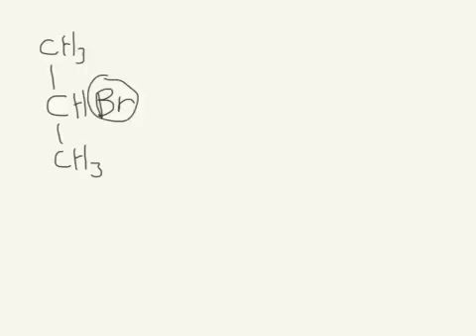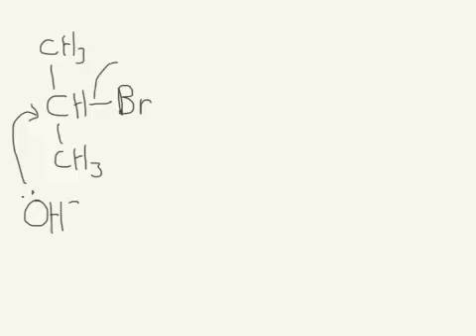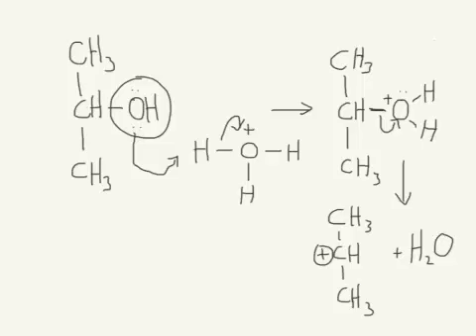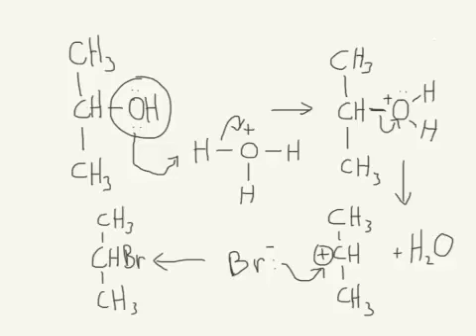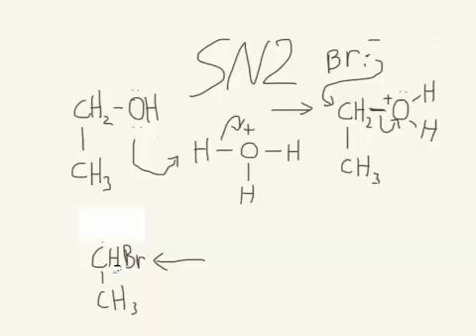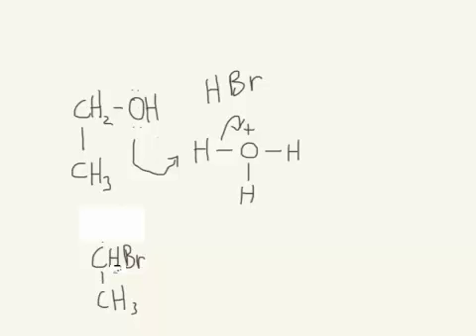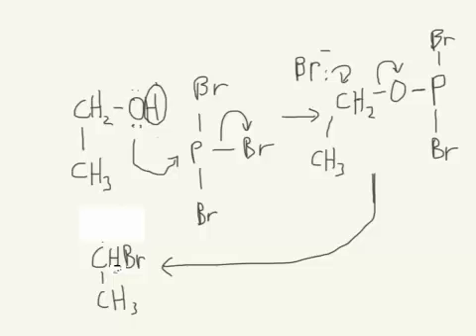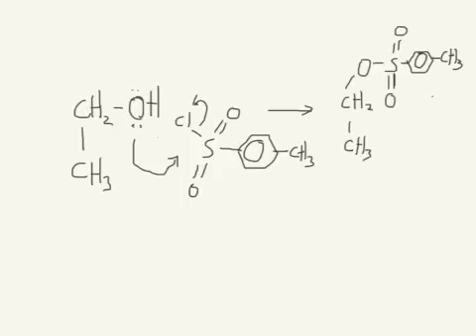ochem II first vid